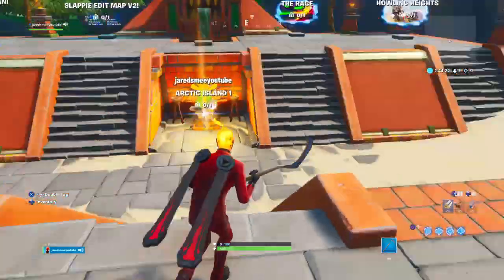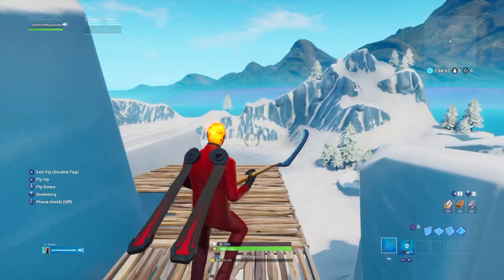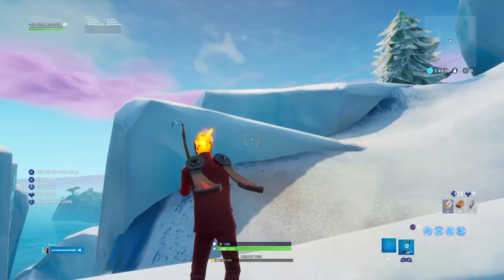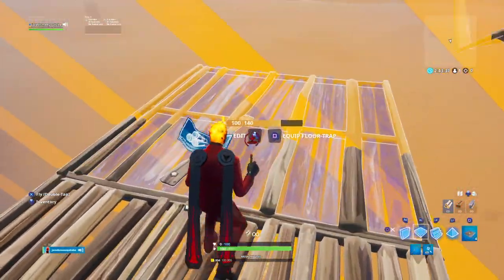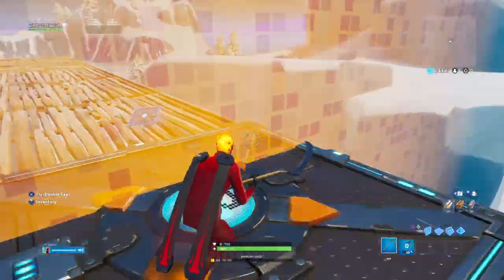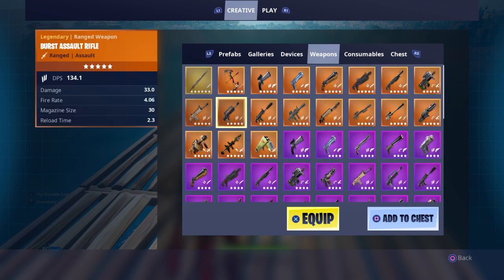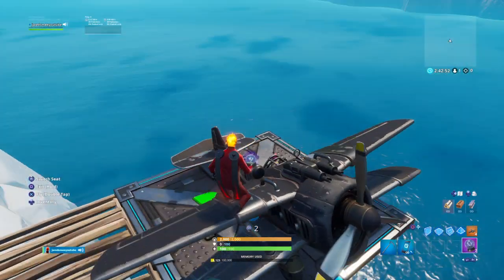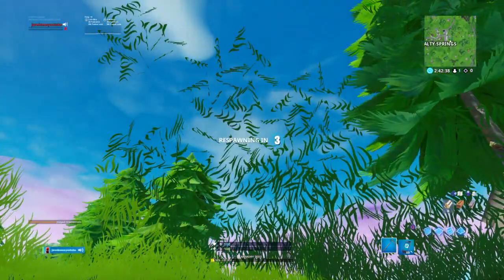How to get to main island in creative mode with your phone! (Easy glitch)